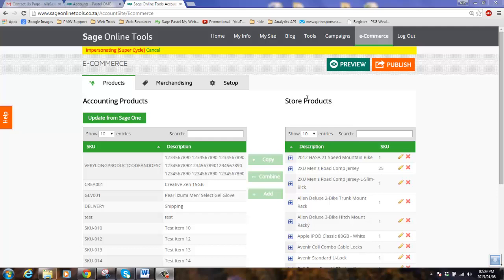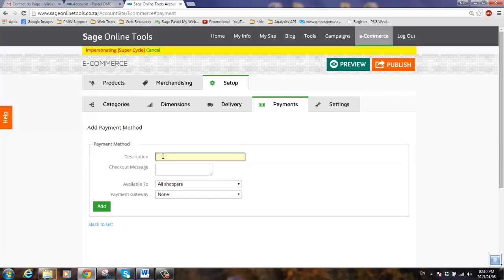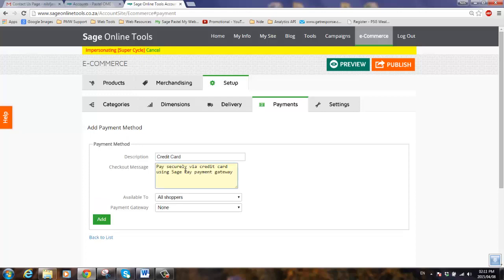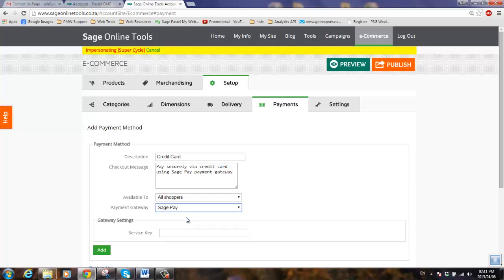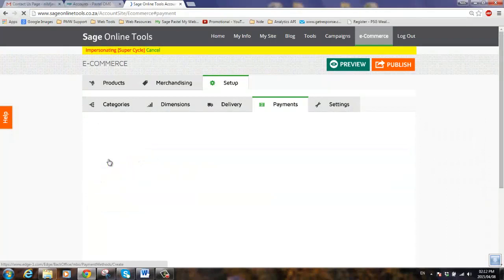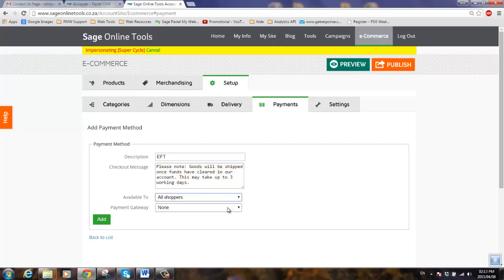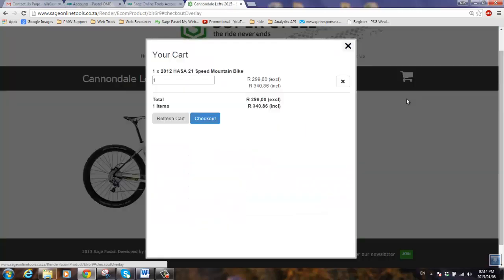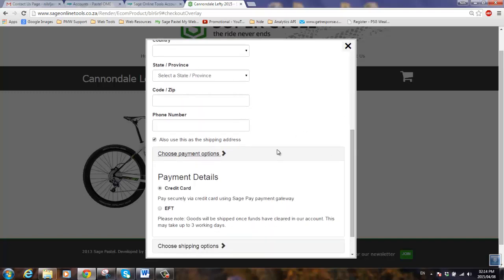E commerce - Payment methods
Setting up your payment methods for the online store.